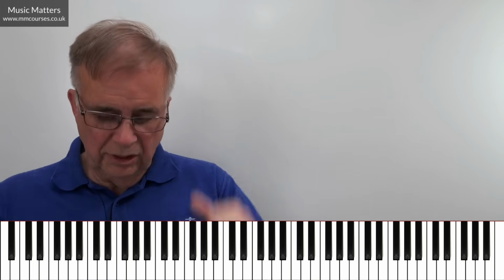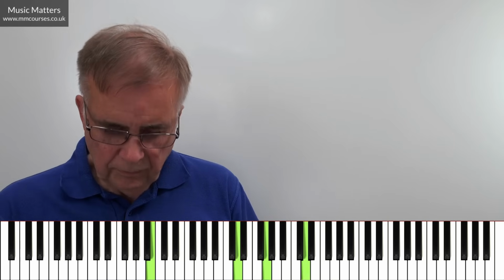Can You Hear the Difference Between a V and a V7 Chord? - Ear Training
The dominant and dominant 7th chords sound alike. This ear training lesson provides some aural work on hearing the difference between the two. The video plays a number of examples of each then leads you through a short musical quiz in which you can test your ability to discern which chord is a V and which is a V7.

🕘 Timestamps
0:00 - Introduction to can you hear the difference between a V and a V7 chord?
0:38 - What's the difference?
1:51 - About the exercise
3:05 - Practice examples
5:35 - Conclusion